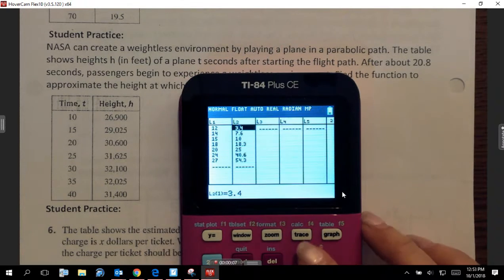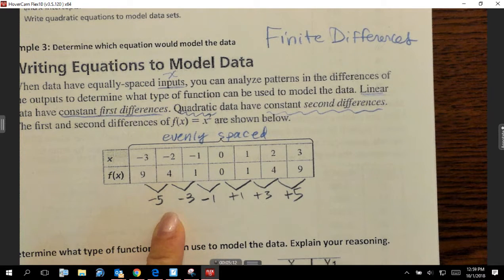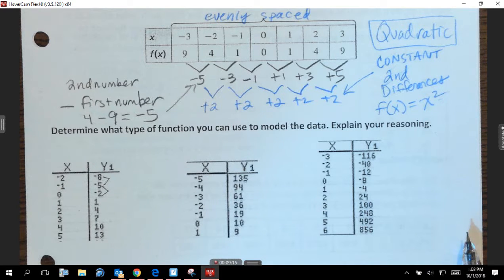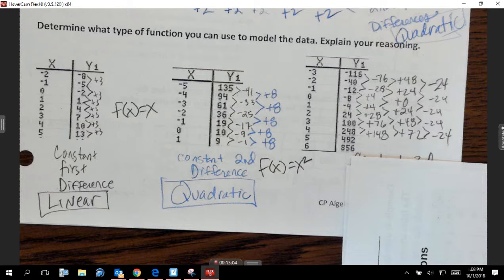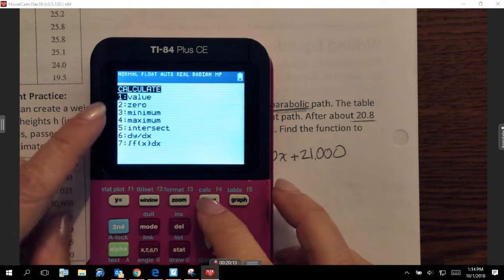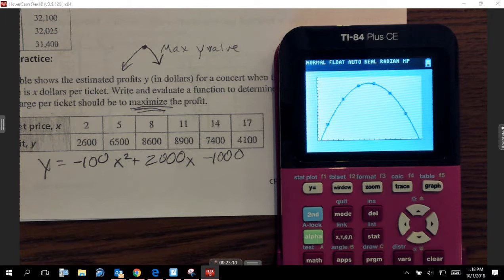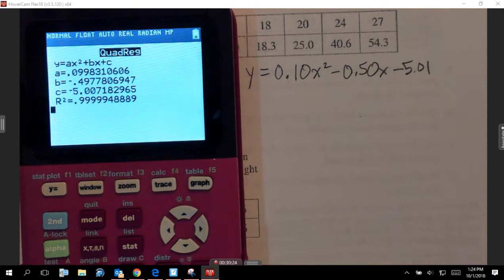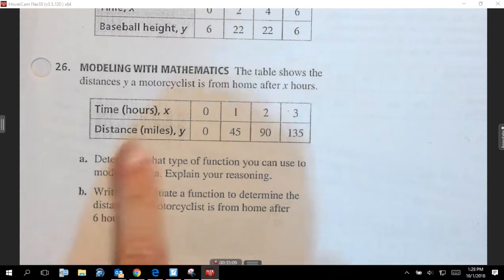Alg 2 2 4 Day 2 Quadratic Regression